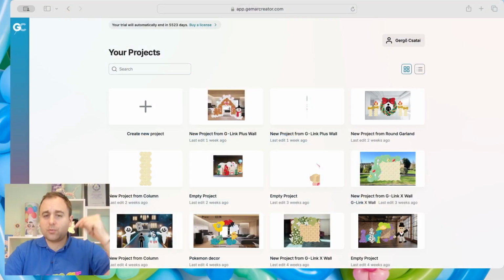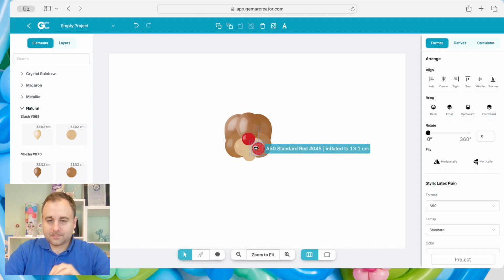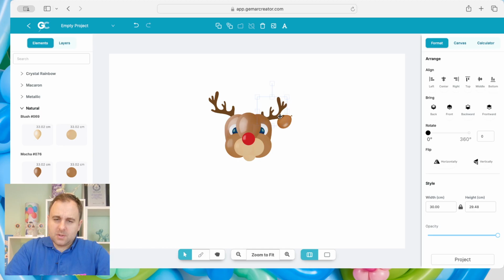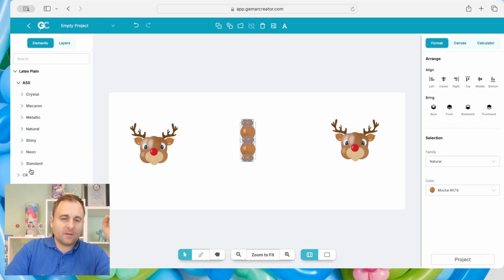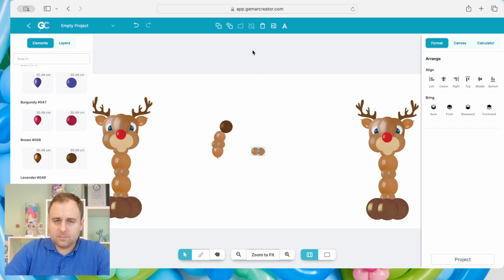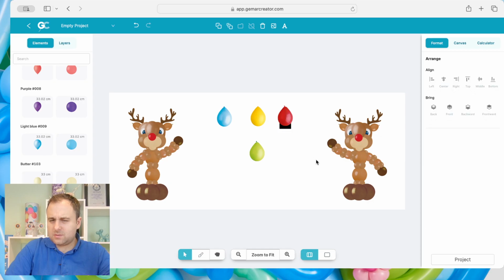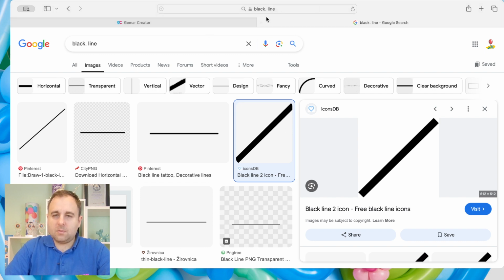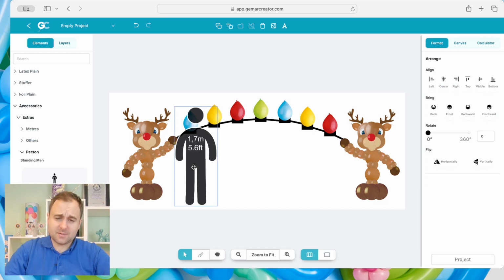How to make a Simple but Cute Reindeer balloon decoration with Gemar Creator.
Welcome to Gemar Balloons, your ultimate destination for creative crafting, sustainable solutions, and boundless inspiration! At Gemar, we're passionate about combining artistry with eco-consciousness, offering a diverse array of tutorials, insights, and innovative ideas to fuel your creativity.

Embark on a journey through our Sustainable Crafting Series, where we redefine the possibilities of latex balloons. From enchanting decorations to practical party supplies, each tutorial showcases our commitment to sustainability and environmental responsibility. Discover how to repurpose balloons, minimize waste, and craft stunning creations that leave a minimal footprint on our planet.
Explore Gemar Calendar Backstage, where we take you behind the scenes of our most captivating installations. Witness the magic as we collaborate with talented artists to transform spaces into vibrant, immersive experiences using Gemar balloons. From whimsical installations to awe-inspiring sculptures, these videos offer a glimpse into the artistry and craftsmanship behind every Gemar creation.

Stay informed and inspired with Gemar News, your source for the latest updates, product launches, and trends in the world of balloon crafting. Delve into our rich heritage with Gemar Palloncini Storia, tracing the evolution of balloon artistry and celebrating the legacy of Gemar as a pioneer in the industry.

Planning a special event? Look no further than Gemar Balloons for all your decorating needs. With our extensive catalog of premium balloons, customizable options, and expert guidance, we're here to turn your vision into reality. Whether it's a birthday bash, a wedding celebration, or a corporate event, Gemar has everything you need to make your event unforgettable.
Join us on this journey of creativity, sustainability, and endless inspiration. Together, let's craft a brighter, greener future with Gemar Balloons!